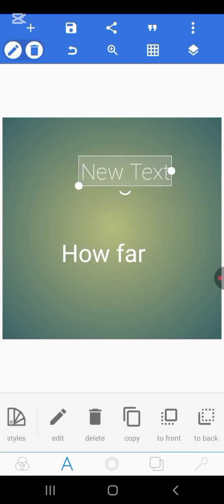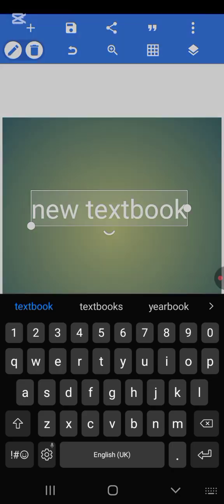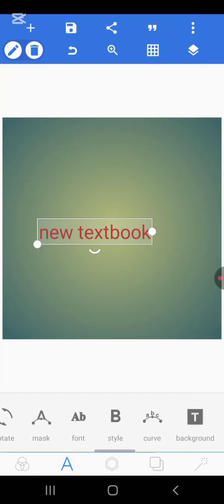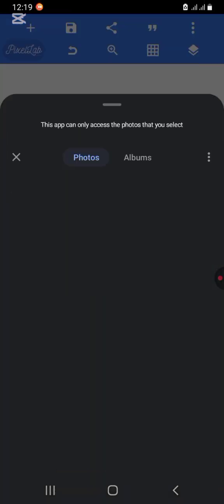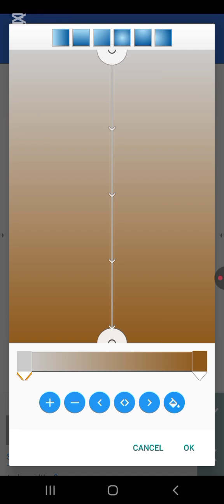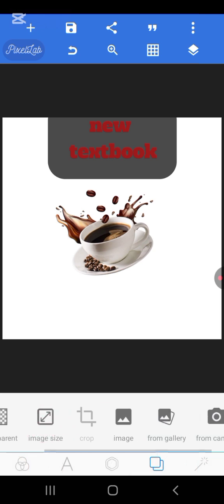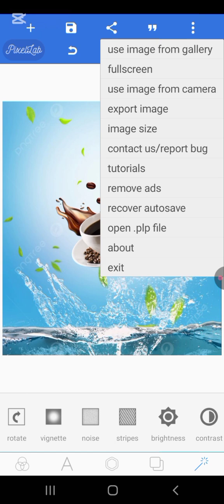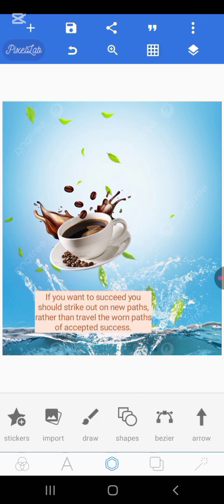Navigating the features of pixellab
knowing about something is not enough, you must be good to navigate the features of what you know. Therefore, this video is open to all pixellab newbie designers who want to understand the features in pixellab and how to navigate those features easily.